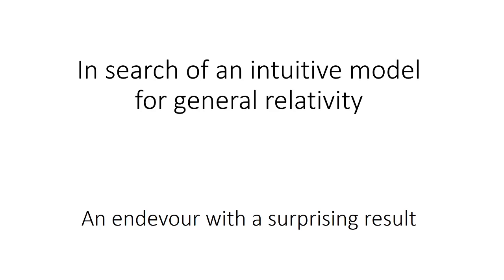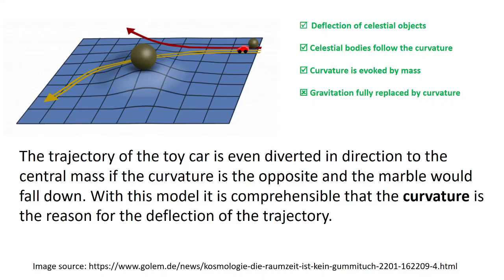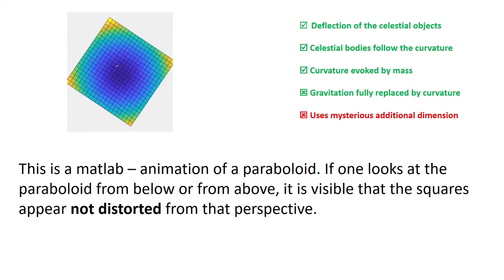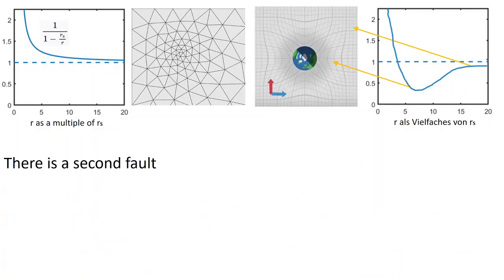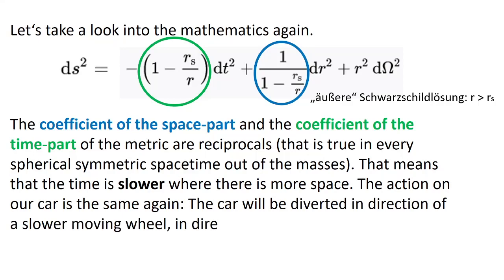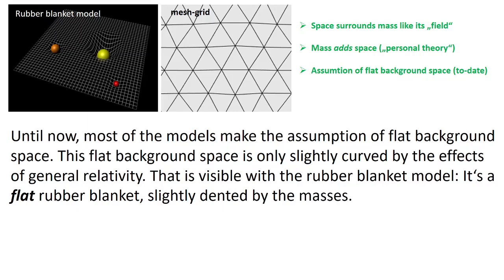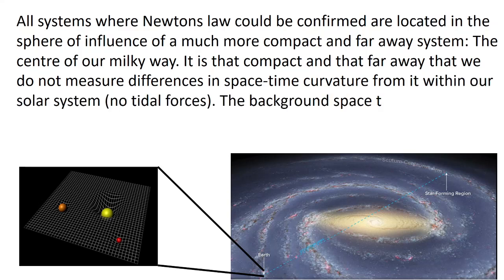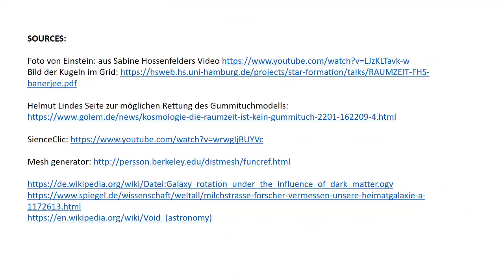01 A new model for general relativity which probably solves the dark matter mystery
To explain general relativity to the public, often the rubber blanket model is used. However, it can be criticized for again needing gravity and using an additional dimension. Here, employing a mesh-grid of triangles, we develop a model that explains gravity only with the curvature of space inside the twodimensional plane and works without the need for an additional dimension. Based on this model, we review the derivation of Newton’s law at the different magnitude scales within our universe while emphasizing the assumption of a flat background space. Finally, we raise the question of whether a completely different gravitational law than Newton’s could hold for galaxies, which could be derived from Einstein’s field equations while abandoning the assumption of flat background space at this magnitude scale. Consequences would be to explain the dark matter effect by operating gravity, to explain the dark energy effect by a net gravitational blueshift of light in the expanding universe and a slightly changed perceiving of the starry sky.